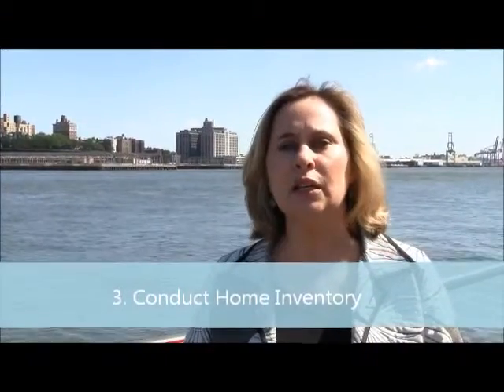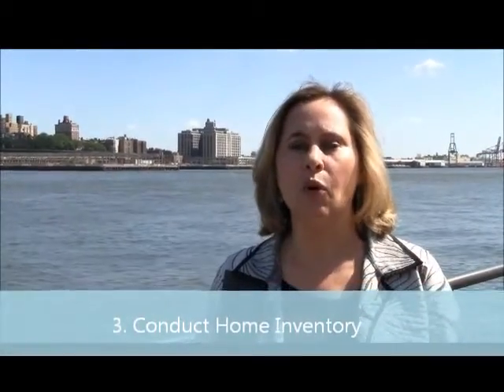Hurricane Insurance Claims Expert in Myrtle Beach